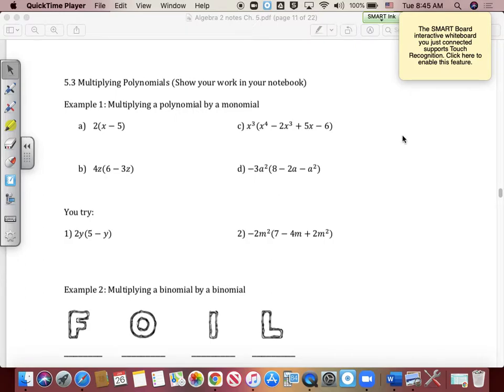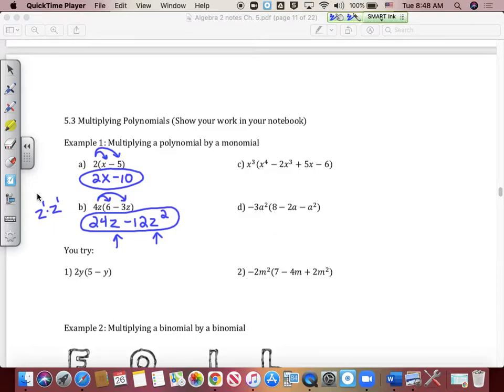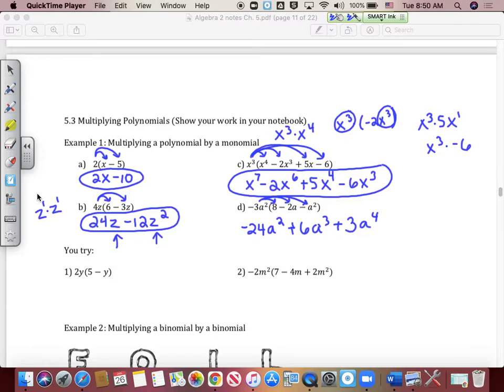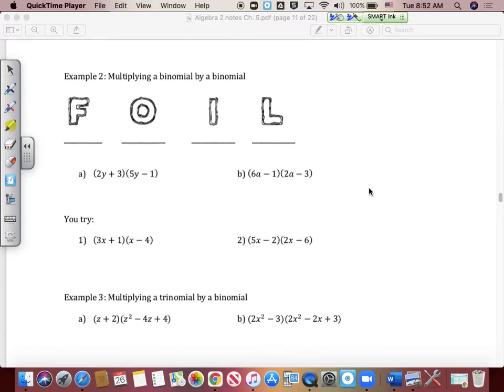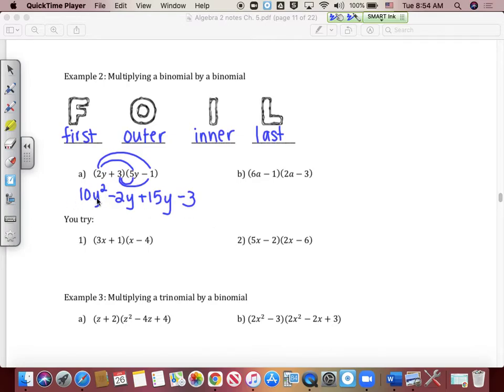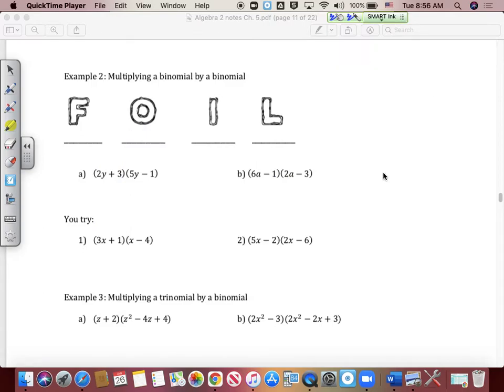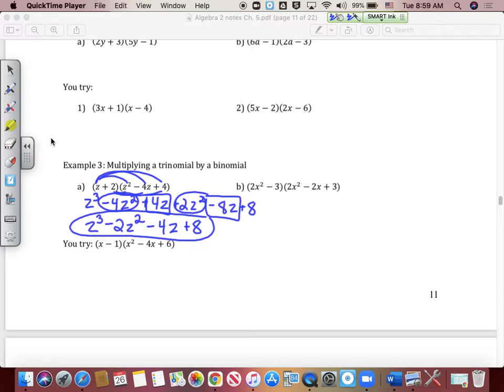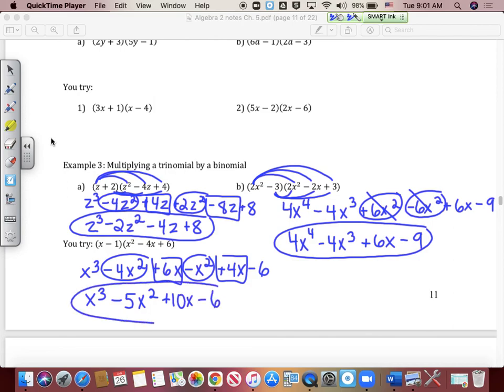Algebra 2: Section 5.3 part 1